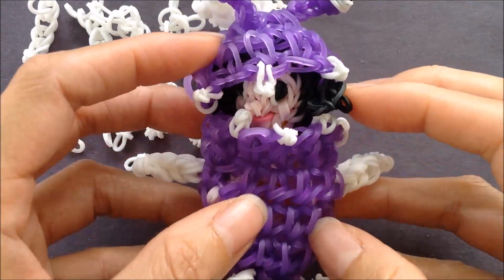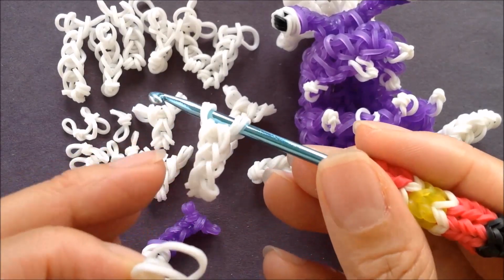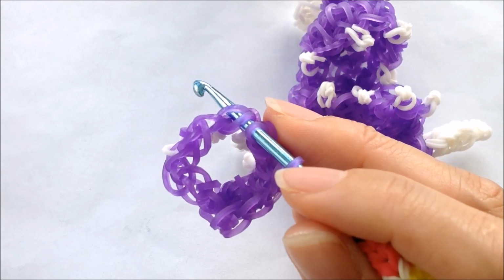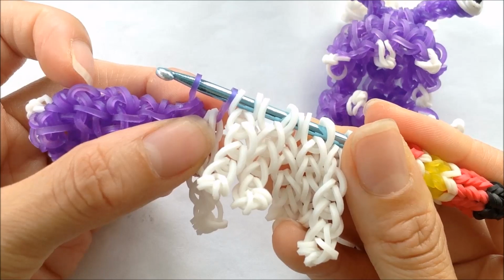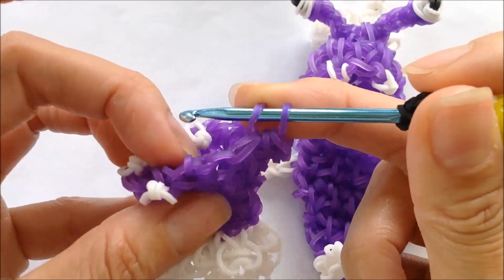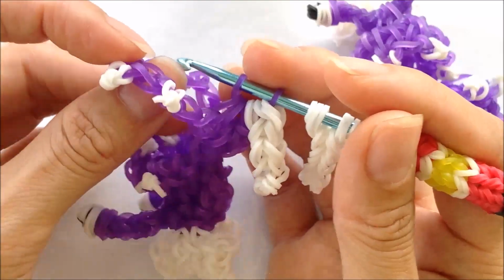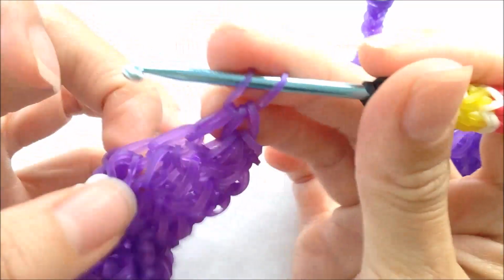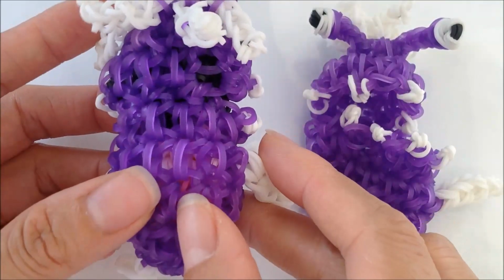Rainbow Loom Monsters Inc Boo Monstersuit Loom Bands Halloween Costume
Learn to make this Loom Bands Halloween Costume of Boo from Monsters Inc made on the Rainbow Loom.